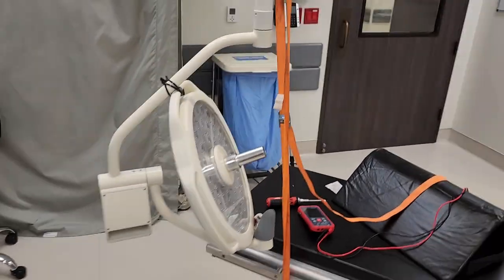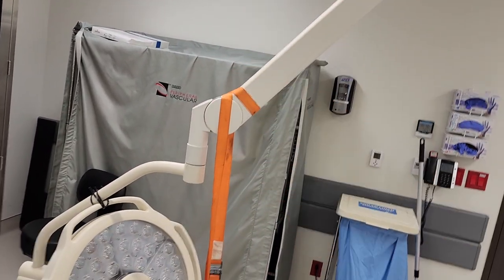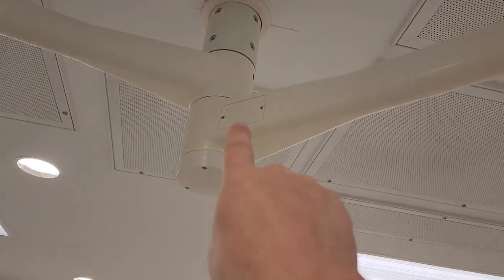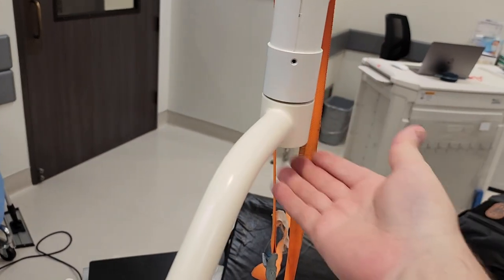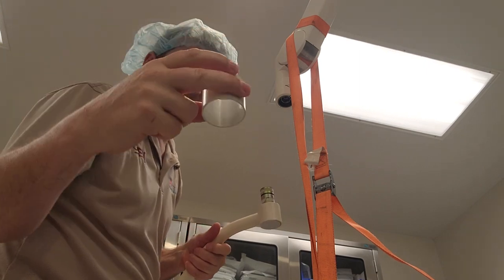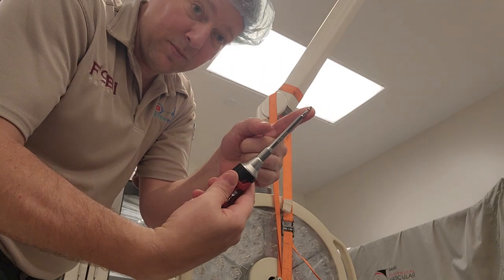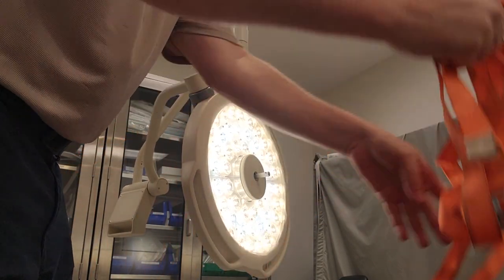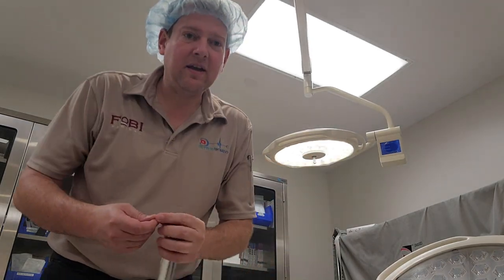OR Ceiling Light Repair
Operating Room Ceiling Lights have several components which all need to be checked when replacing assemblies.
I'll walk you through an OR ceil;ing light - light head replacement.